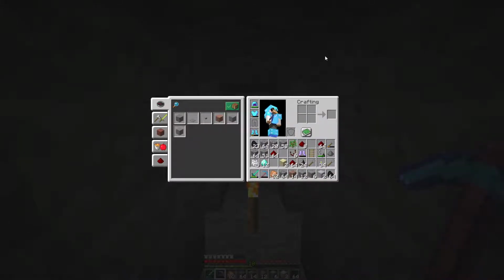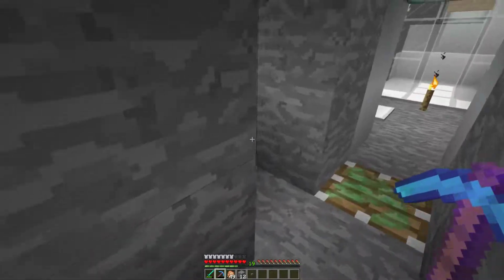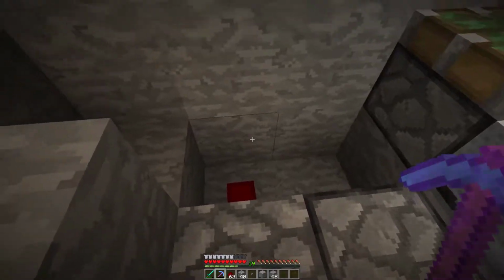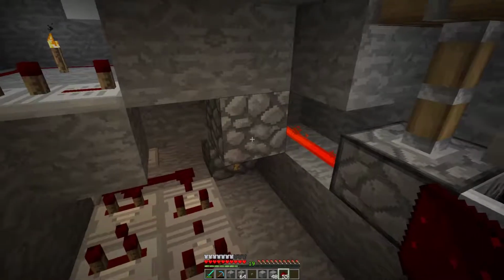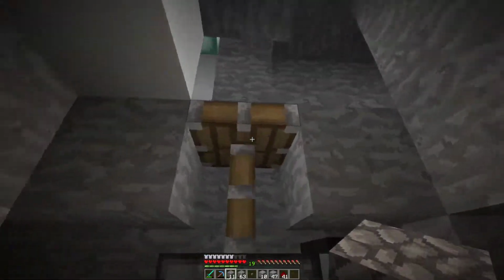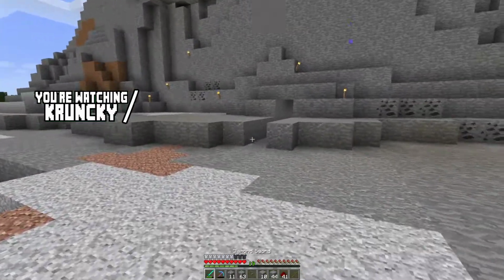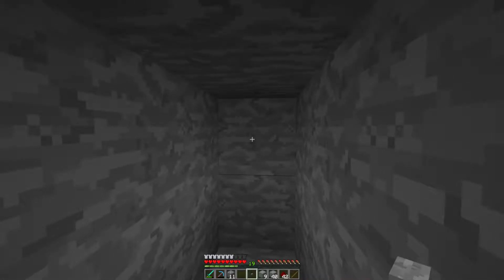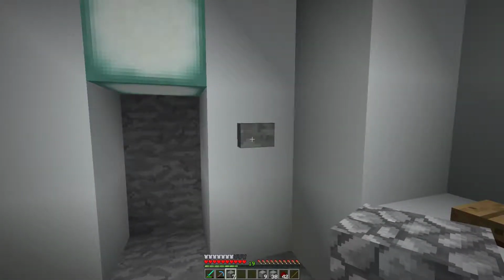Kruncky's SSP - Episode 16 - Secret Hidden Entrance // Single Player Vanilla Minecraft 1.12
Today we take a break from the white concrete and finally get back to some redstone! We work on a secret hidden entrance to replace our button powered 1x2 piston door. It's a short but good one today!

Did you guys see the solar eclipse Yesterday?

Custom Glass Texture: no link